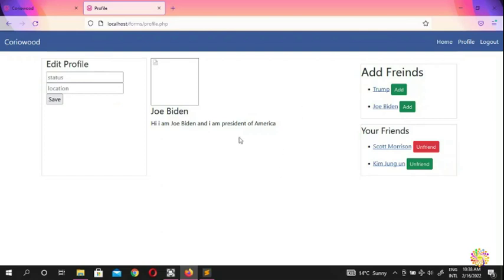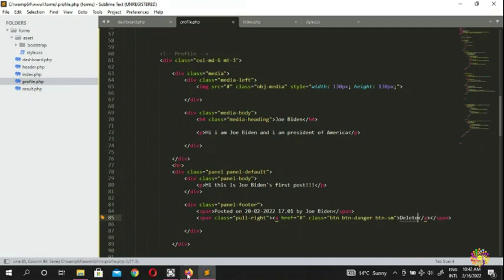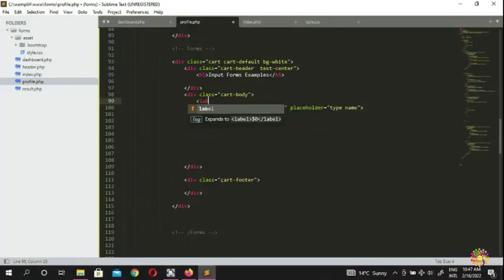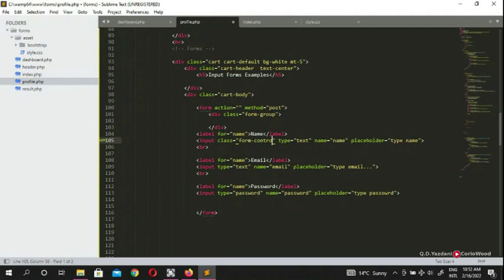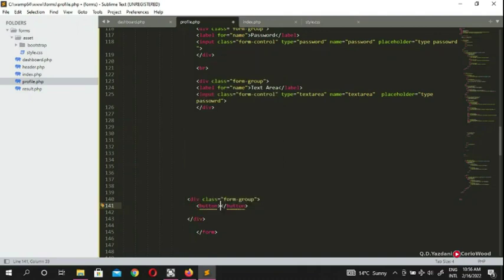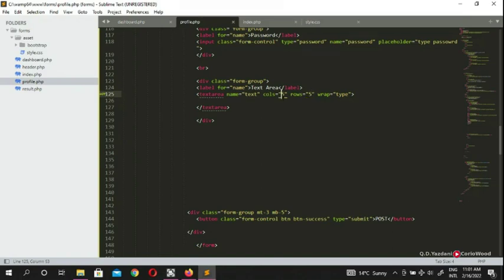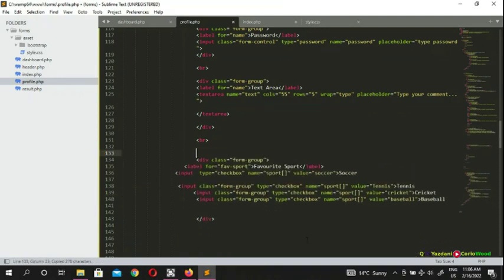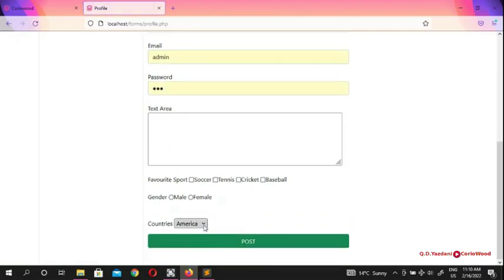58. Learn All PHP And HTML Forms - Part: 1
Learn PHP forms,  PHP and HTML has wide variety of Forms for every job